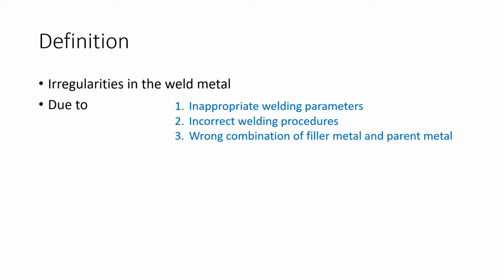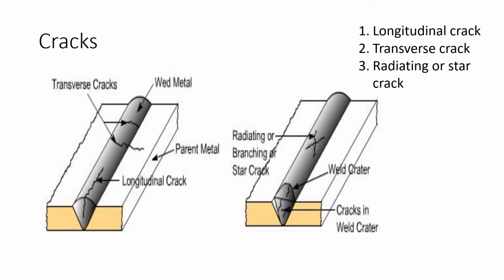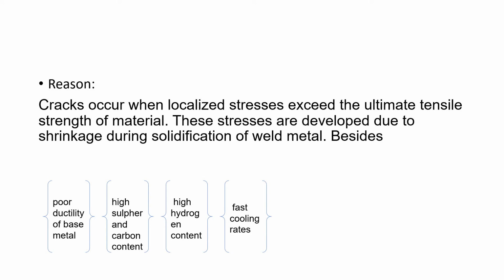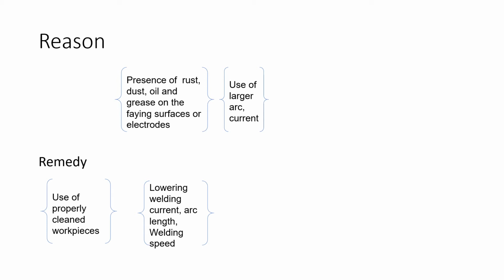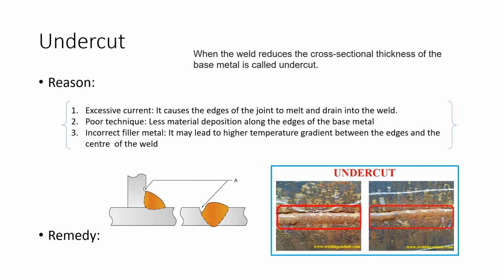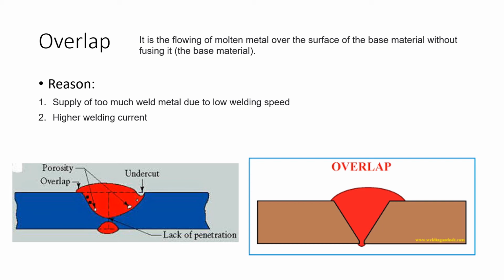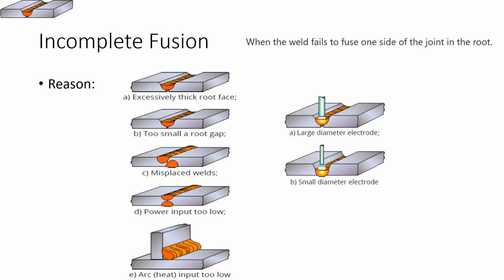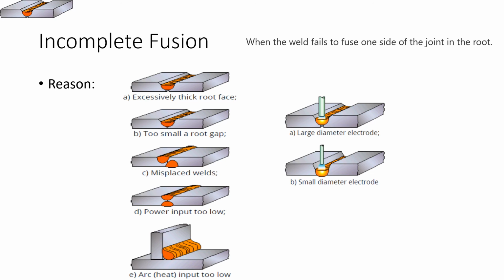Welding Defects: Causes & Remedies